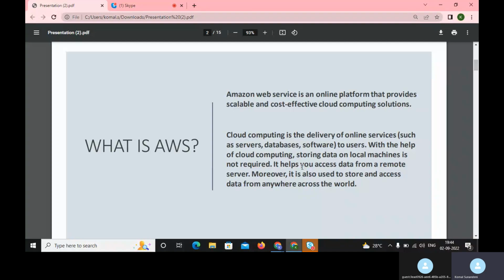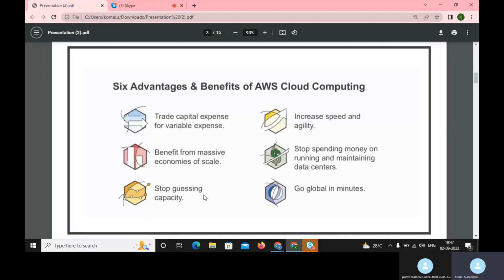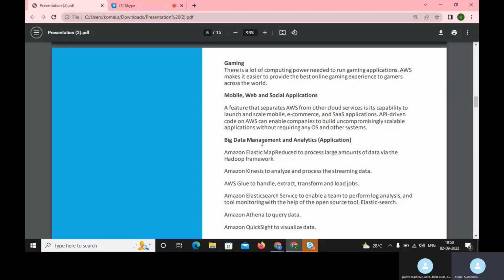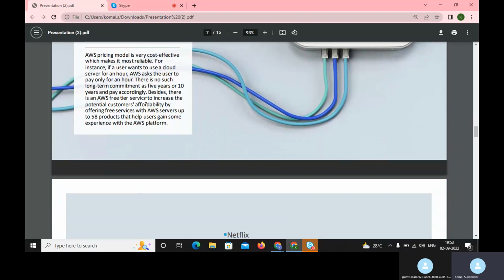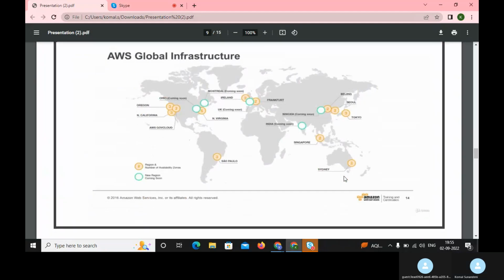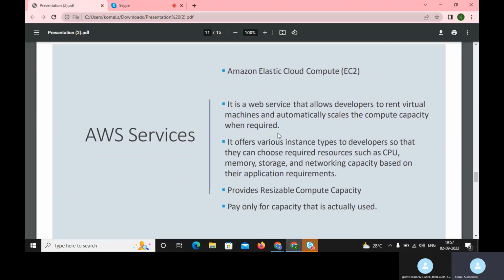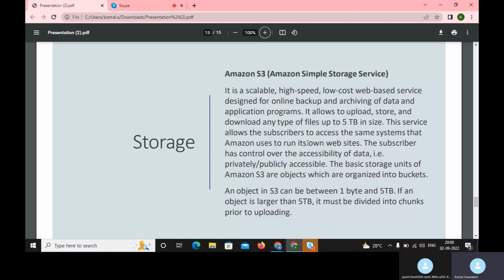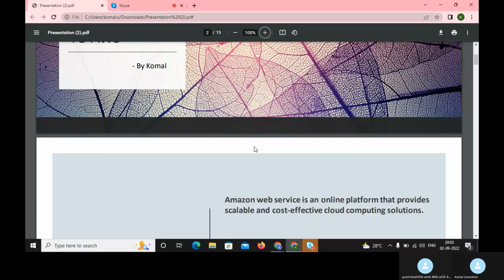Introduction to AWS Amazon web services